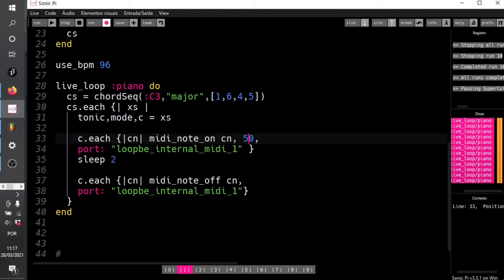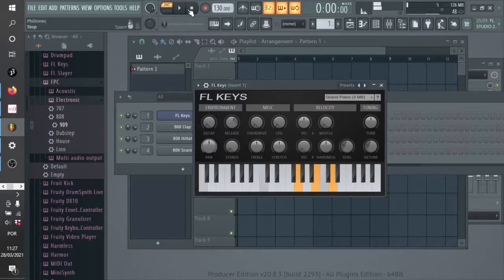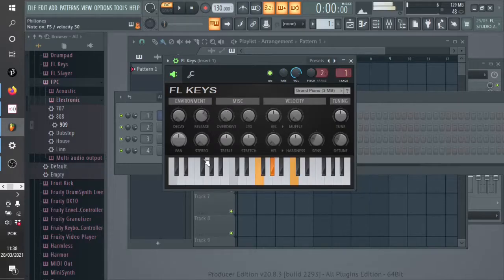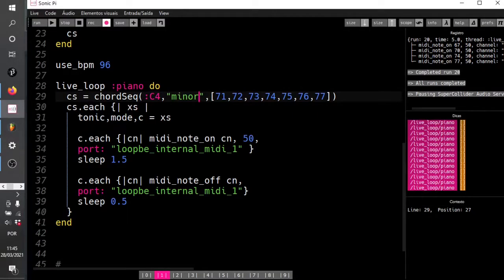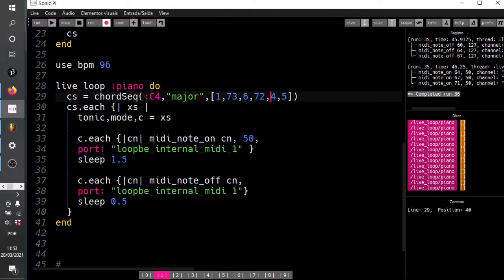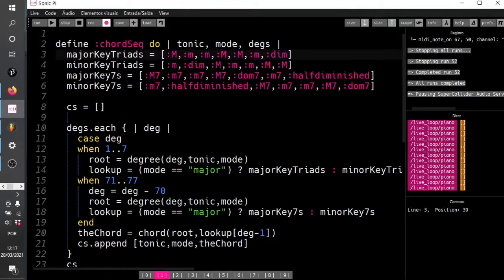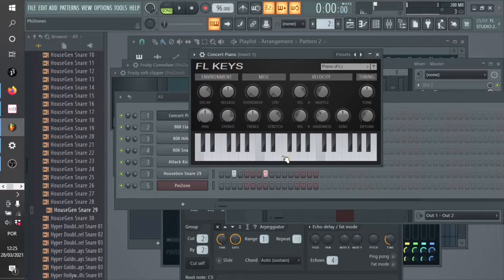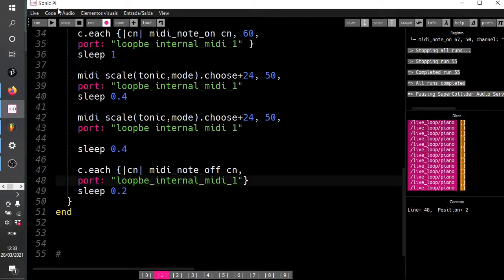The Sonic Pi "Chord Pack"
We're back in Sonic Pi.

This tutorial shows how I use Sonic Pi to make a convenient tool for exploring / creating chords and learning how to use them.

More open ended and creative than just using an off-the-shelf chord-pack. But without the work of memorizing all the musical theory yourself, a simple function remembers the important information so you don't have to, and you can get on with trying different combinations of chords.

Nevertheless, there's some useful basic music theory here.

NOTE though : that since uploading I've noticed a couple of flubs where I'm saying the wrong word or not playing the chord I say I'm playing.

I don't think any of these are important to the overall message and content of the video. But when in doubt, always assume the software is correct but anything I illustrate by playing, is flawed. I'm not a musician. :-/

Links

Loop Be (Windows MIDI utility to send MIDI from one app to another)

Or if you don't use FL Studio or any external DAW, and want to just do this in Sonic Pi itself, here's the version of the code for that (Note that the chordSeq function is identical, it's just what we do with the chords)